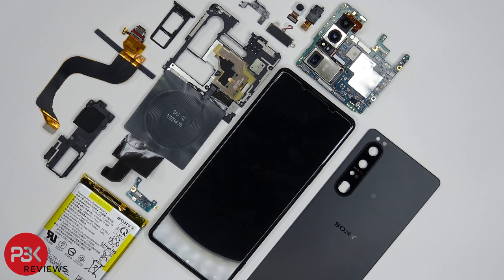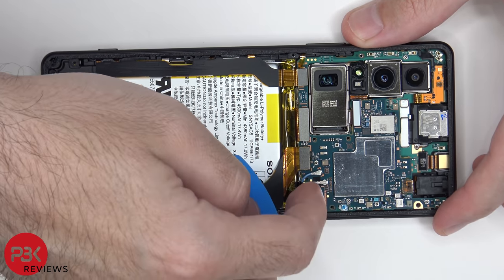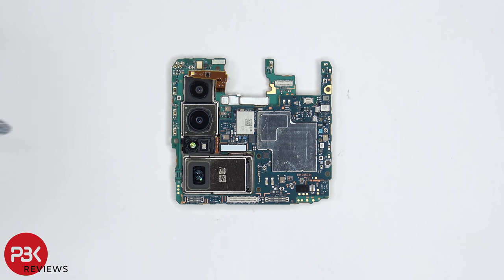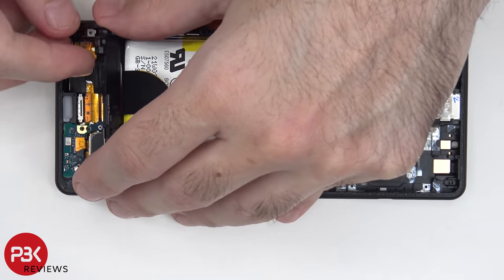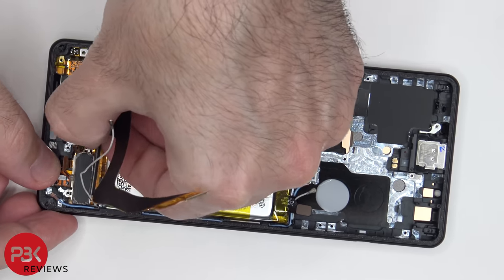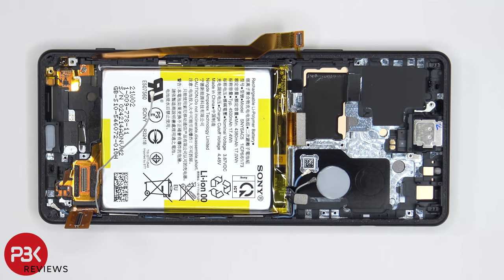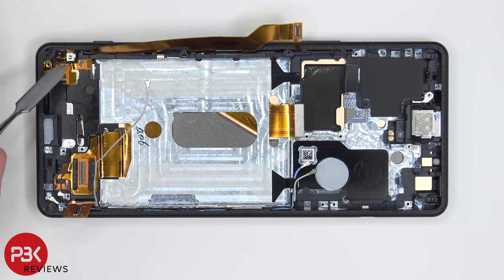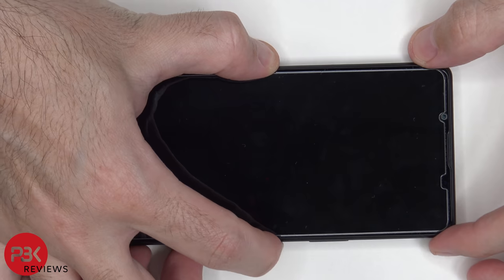Sony Xperia 1 III Disassembly Teardown Repair Video Review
300LSE Adhesive